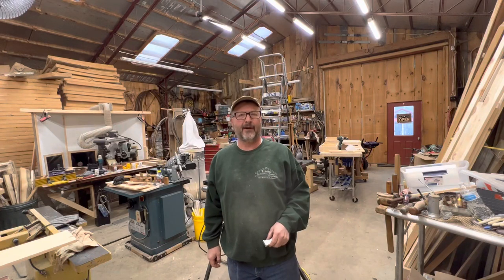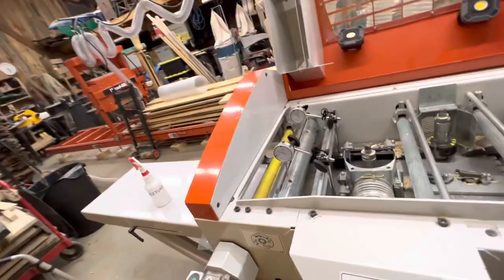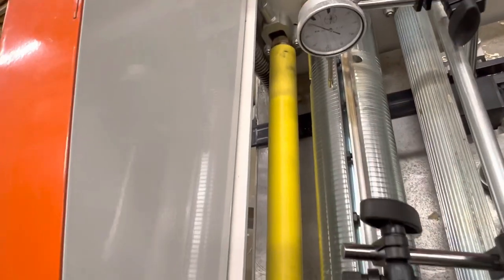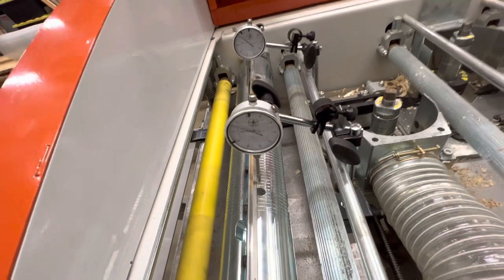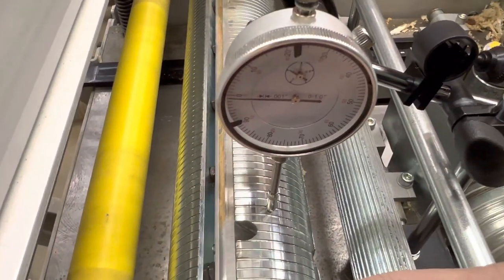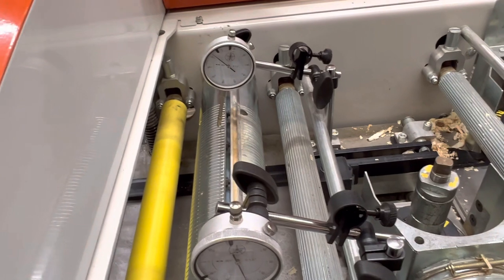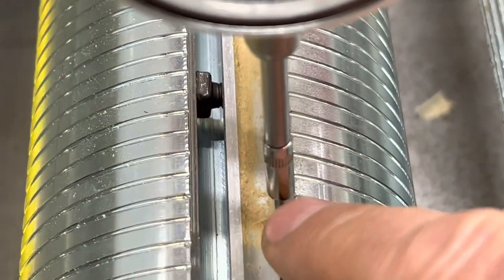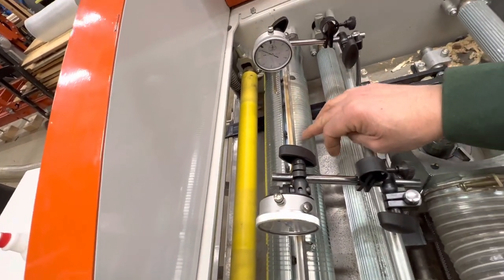Woodmizer MP360 thickness planer cutter blade set up for exact depth on both blades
Using dial indicators to measure and adjust cutter knife depth for high precision.